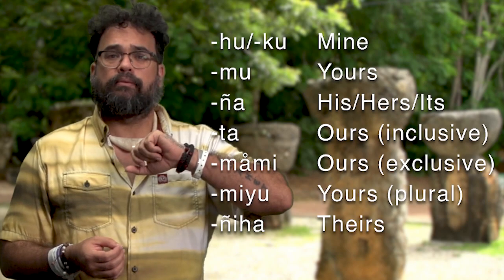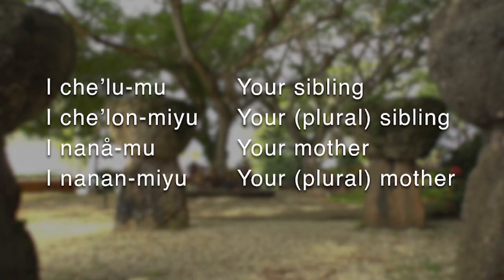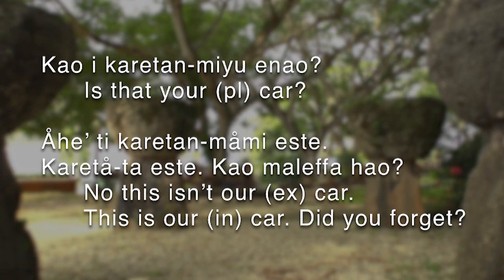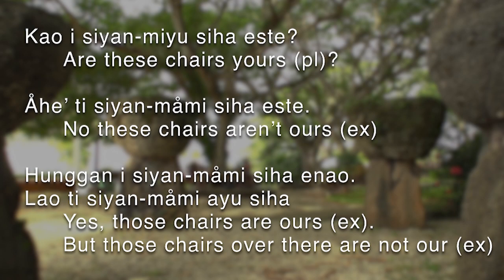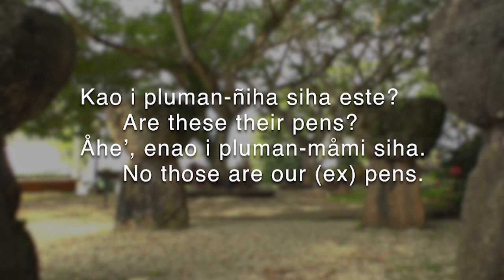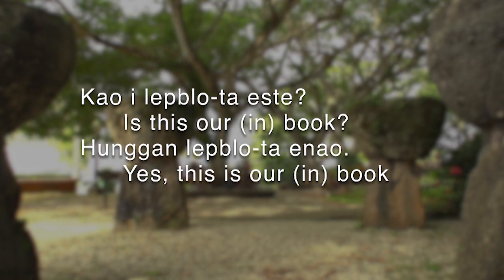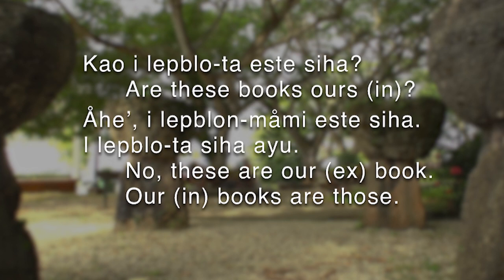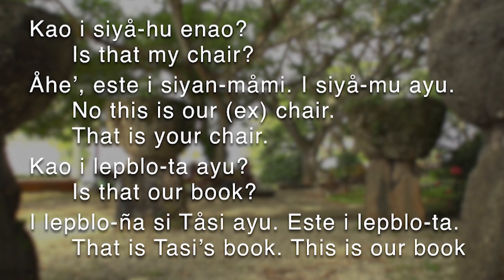Learn CHamoru with Dr. Michael Bevacqua: Practice Lesson # 6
In this lesson we learn about the plural forms of possessors or possessive pronouns; -ta, - måmi, -miyu and -ñiha.